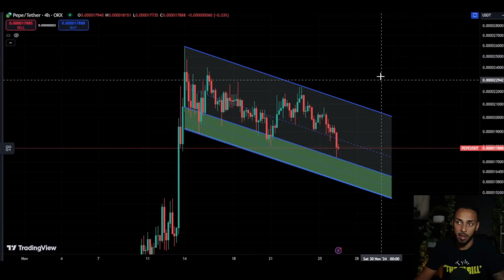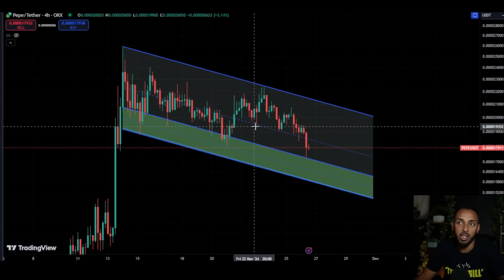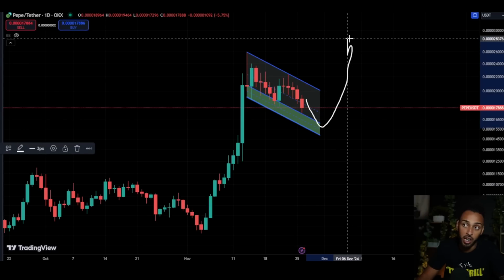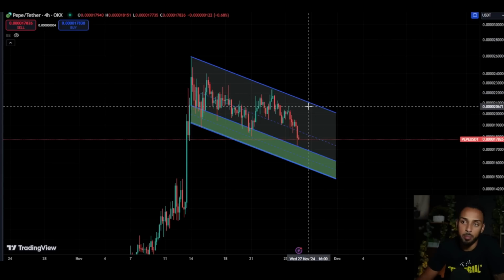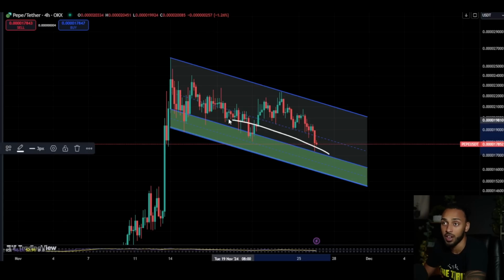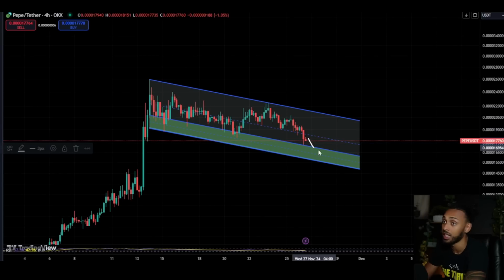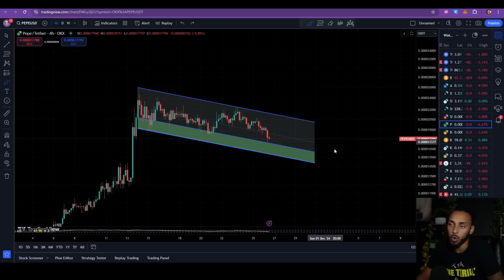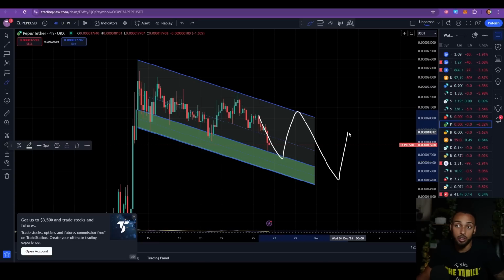*URGENT* PEPE HOLDERS IT IS HAPPENING!! DO THIS NOW!! $PEPE PRICE PREDICTION 2024!!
Today we will be covering what is occurring with Pepe!

Sign Up On BTCC To Receive a 10% Deposit Bonus, 40% Lower Trading Fees AND Up To $10,000 In Bonuses